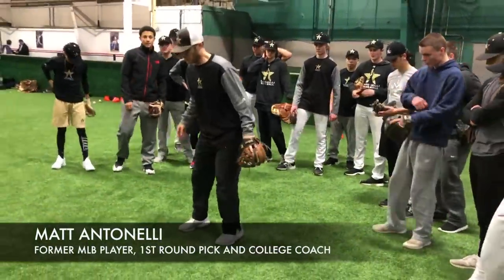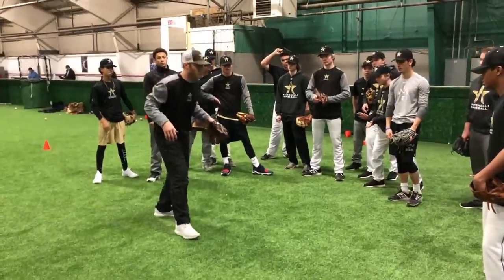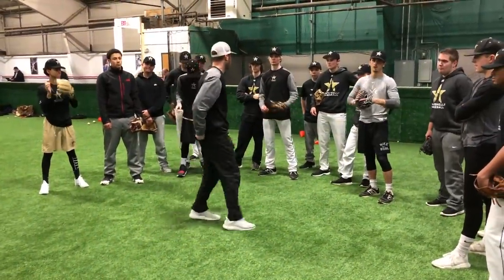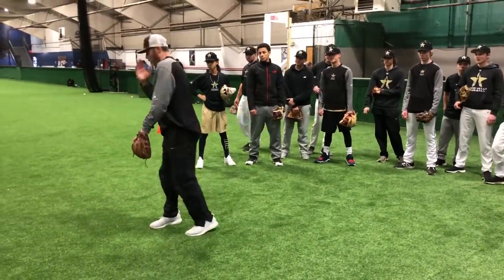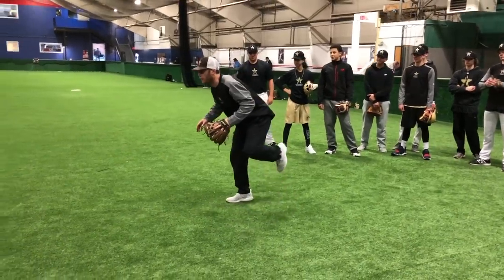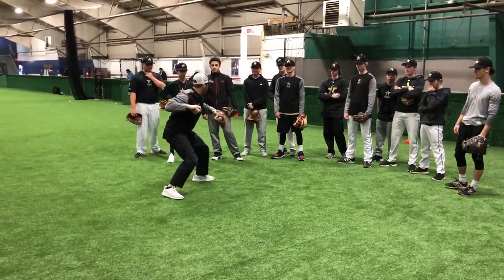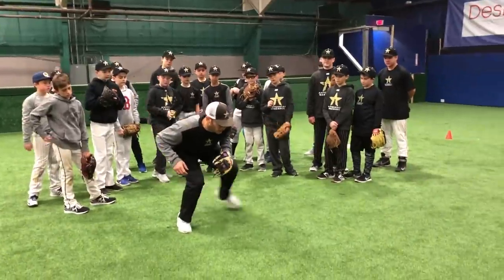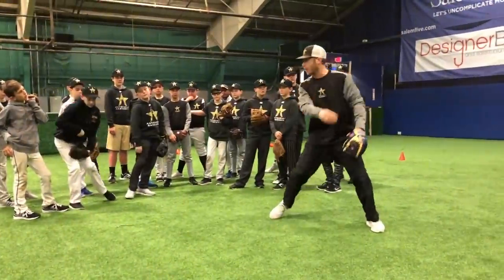Flamingo Infield Drill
The Inner Game of Tennis: The Mental Side of Peak Performance
Peak: Secrets from the New Science of Expertise
Grit: The Power of Passion and Perseverance